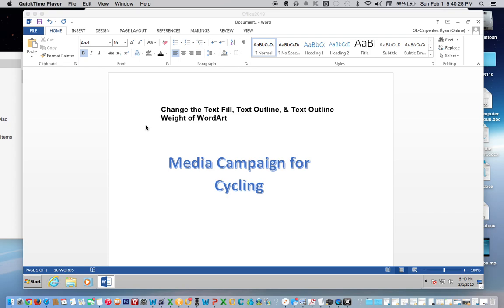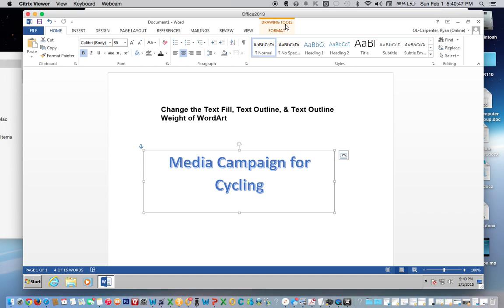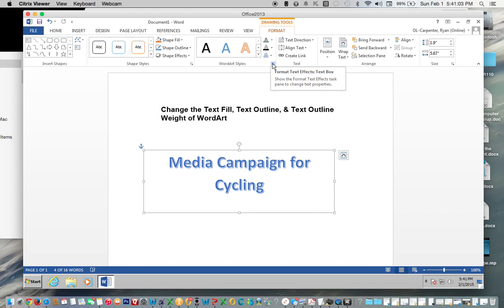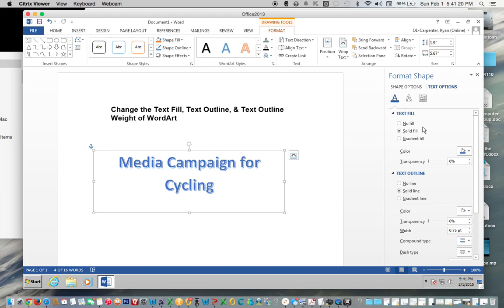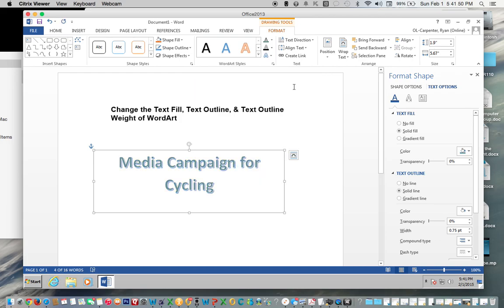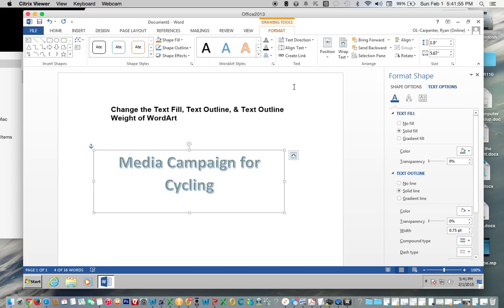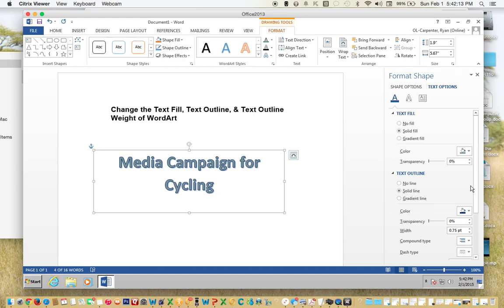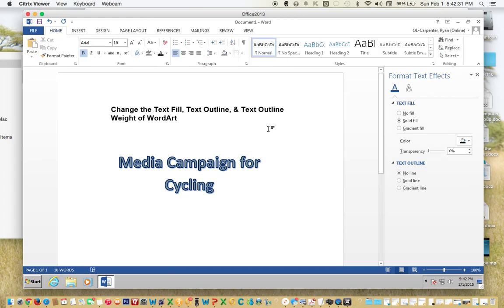Change the Text Fill, Text Outline, & Text Outline Weight of WordArt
This is a short video that shows you how to change the Text Fill, Text Outline, & Text Outline Weight of WordArt.